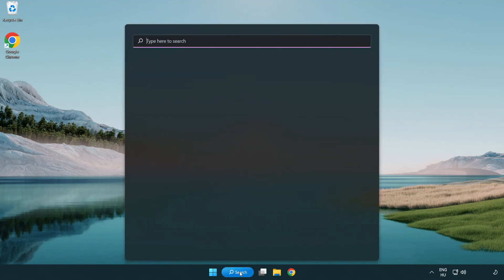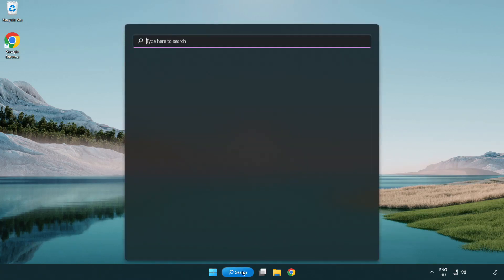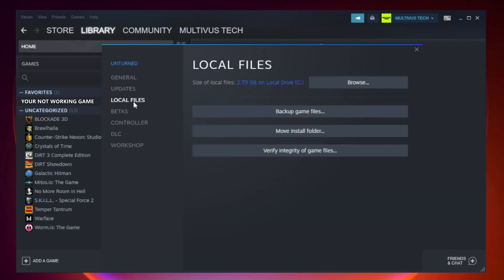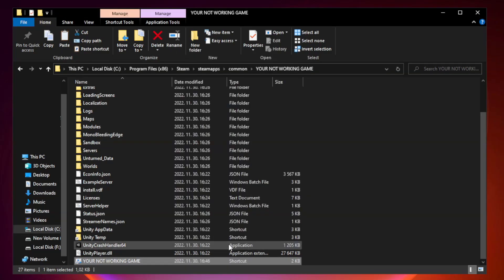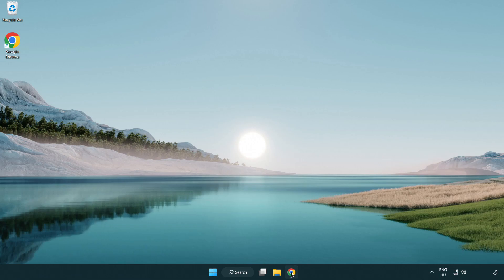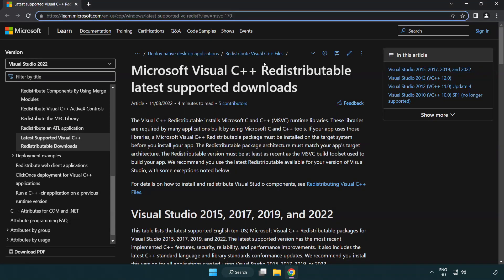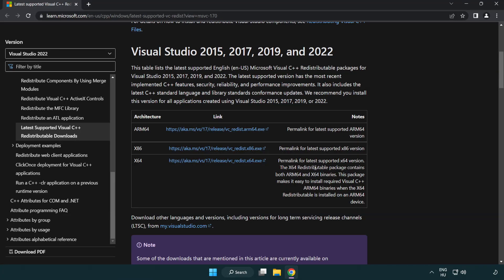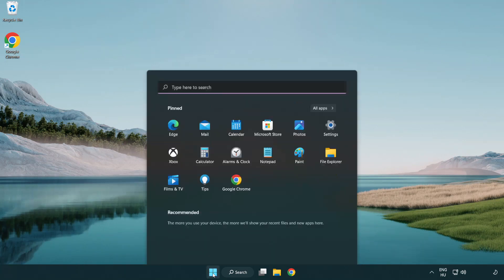How to FIX ARMORED CORE VI FIRES OF RUBICON Black Screen!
I'm going to show How to FIX ARMORED CORE VI FIRES OF RUBICON Black Screen Issue!